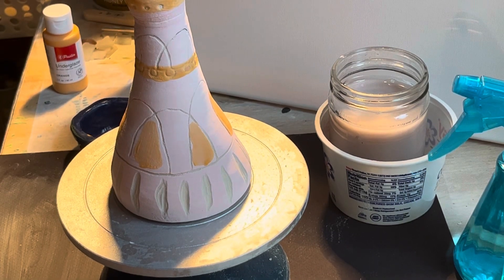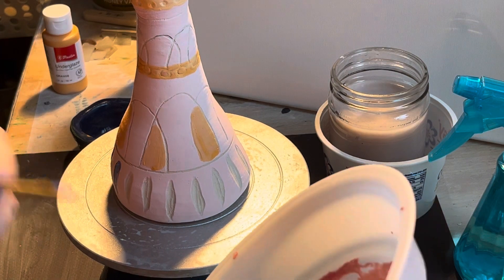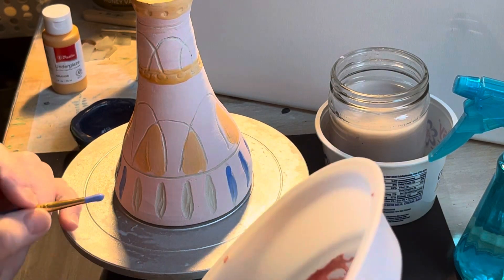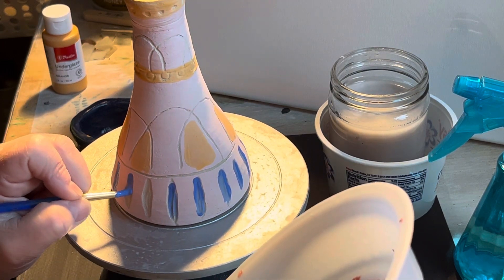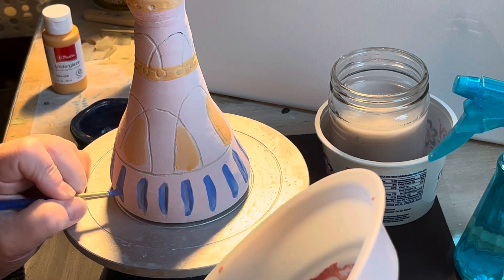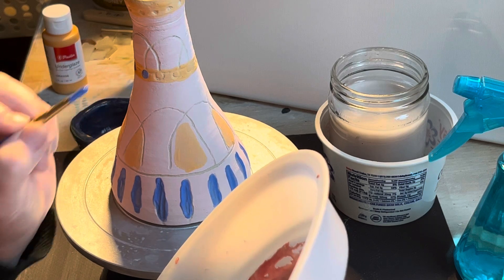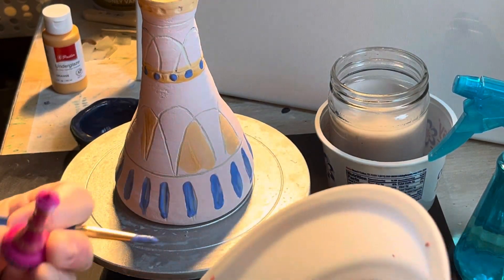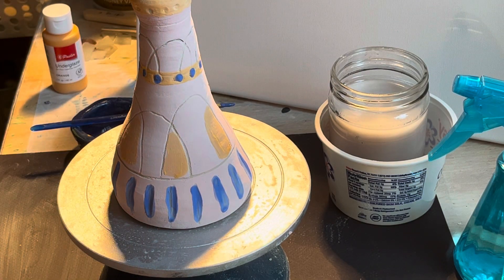Underglazing Jeanie bottle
This is part two of underglazing the genie bottle